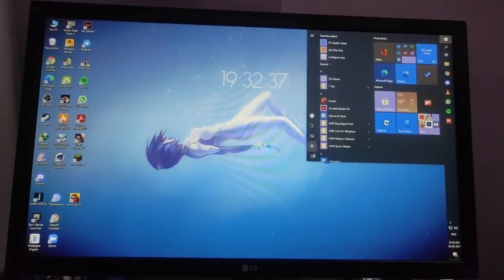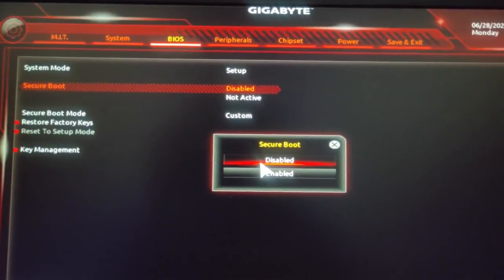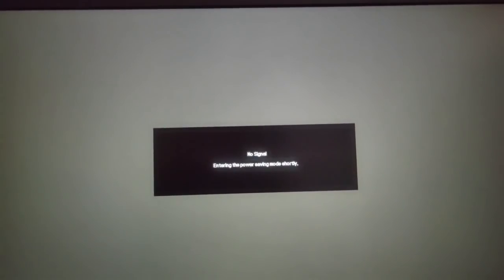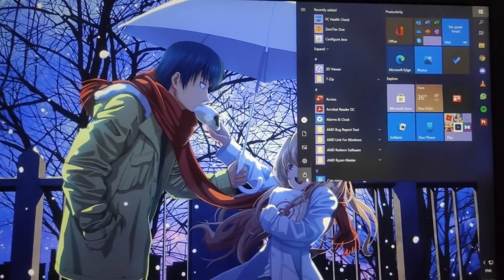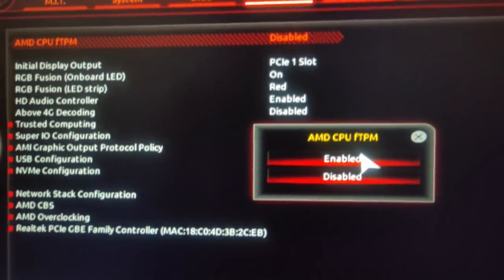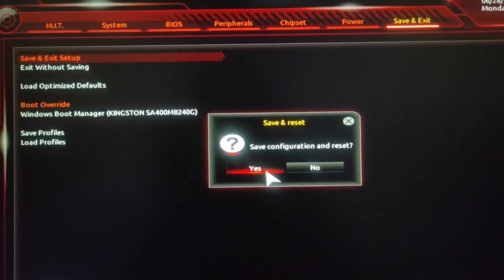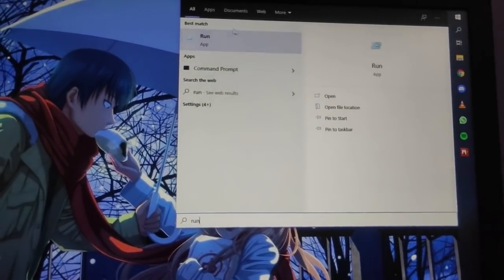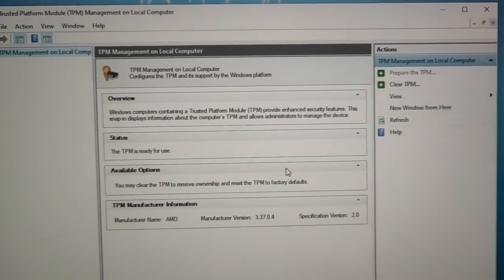| Secure Boot Error | Enable AMD fTPM | Enable TPM in Gigabyte B450M Motherboard | CSM Error | Eng |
Hello! In this video I'll explain how to enable AMD CPU fTPM on your Gigabyte B450M DS3H Motherboard and solve the Secure Boot Error i.e. 'Secure Boot can not be enabled when System in User Mode. Repeat Operation after enrolling Platform Key.'
I'll also cover the 'CSM is Loaded' error.

I won't be taking any responsibility if something unfortunate happens to your pc/motherboard
try this at your own risk :)
TPM 2.0 Gigabyte B450M DS3H
TPM 2.0 Windows 11
TPM 2.0 AMD
Windows 11 AMD fTPM